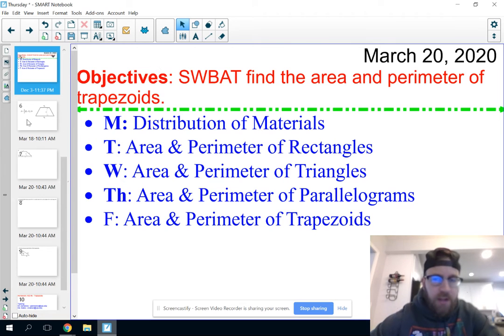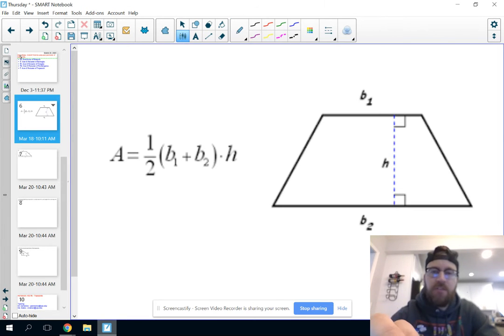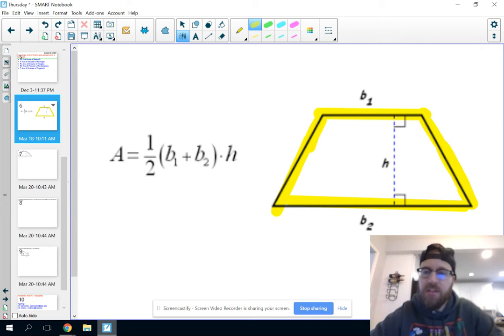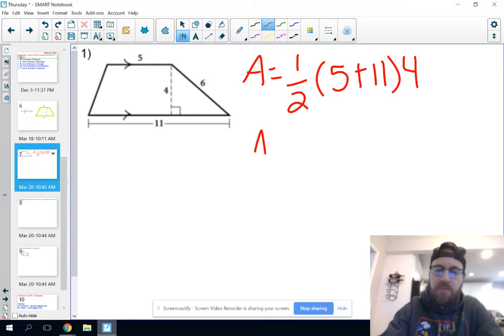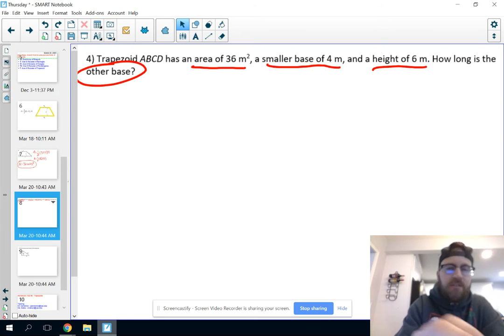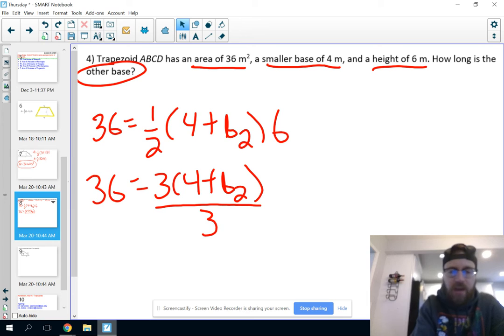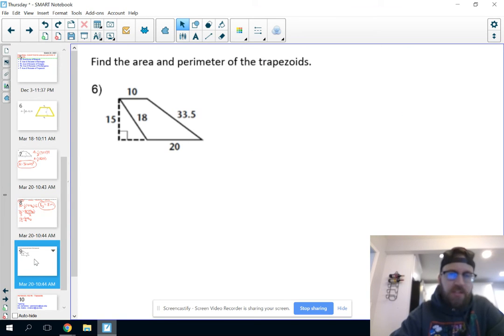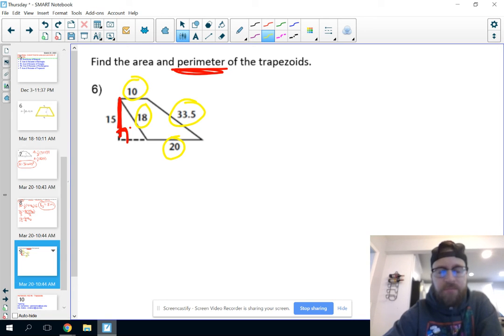Area of Trapezoids (H)